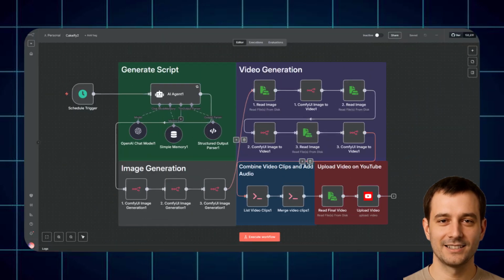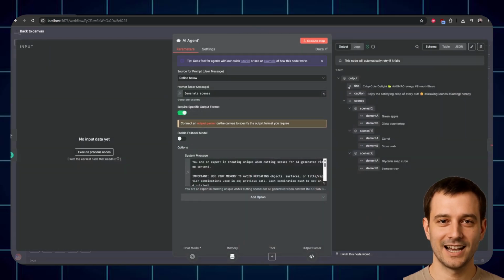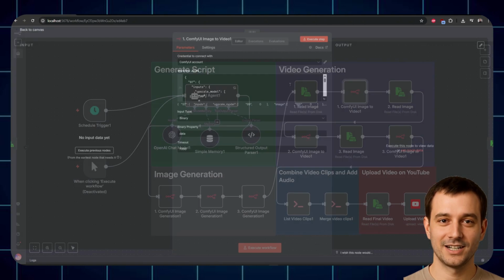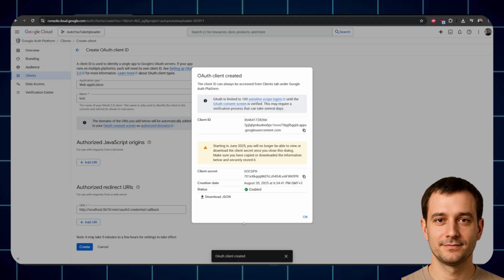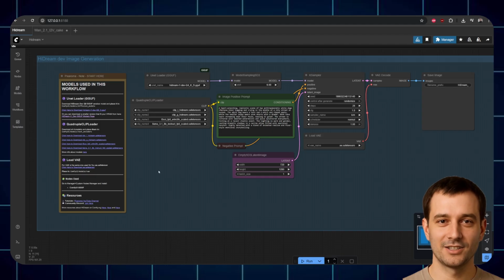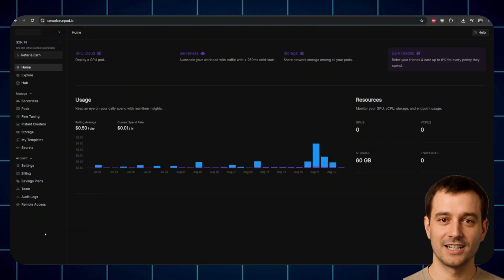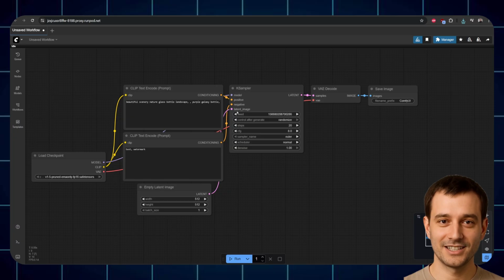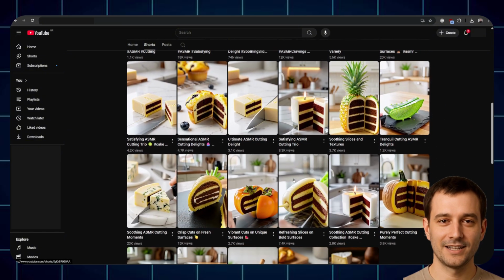How I Automated ASMR Short Videos with n8n Locally (Step-by-Step Tutorial)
Want to create short videos on autopilot? 🚀
In this tutorial, you’ll learn how to set up an n8n workflow both locally and in the cloud (using RunPod) to generate AI-powered ASMR content without any manual effort. Perfect for YouTube Shorts, TikTok, and Reels automation.

🔧 What you’ll learn in this video:

How to set up n8n locally (Windows + Linux)

How to configure RunPod for cloud automation

Automating ASMR cutting + short videos step by step

Bonus: merging videos, adding sound effects, and more

⏱ Video Sections:
00:00 – Introduction
00:30 – n8n workflow explanation & local setup
07:12 – RunPod configuration for cloud automation
10:22 – Final thoughts & resources

🔗 Resources & Downloads:
📂 Folder with all required files → Google Drive